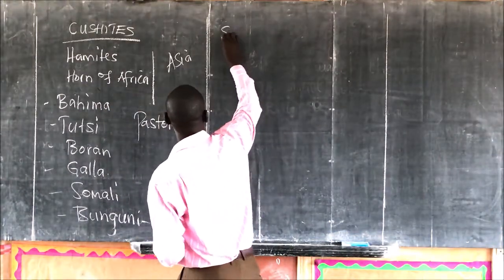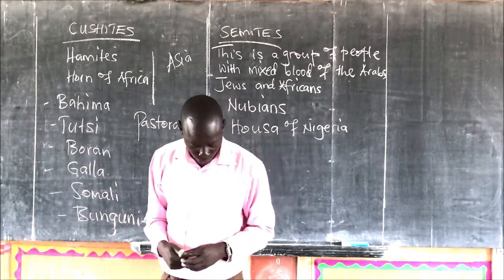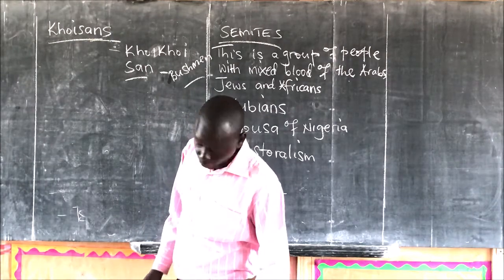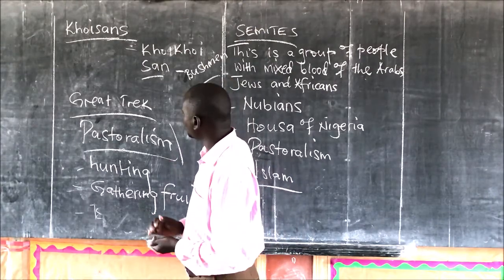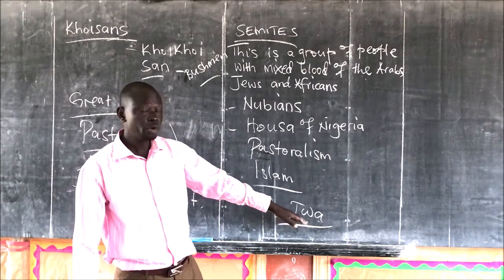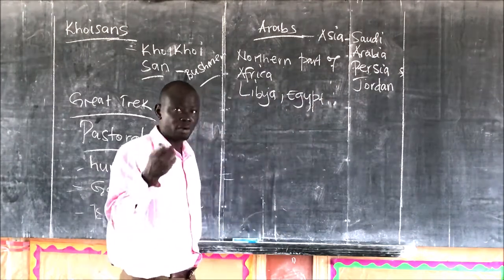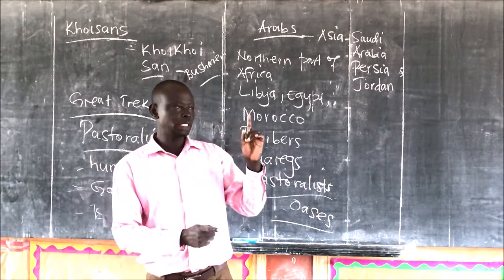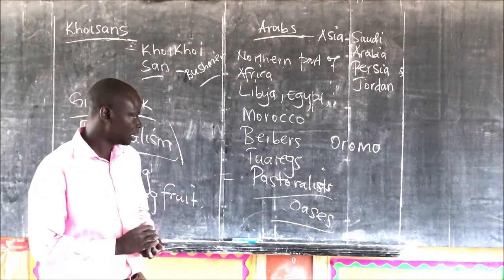P7 Primary Seven Social Studies Cushites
Primay seven work  Social Studies - Topic: Cushites